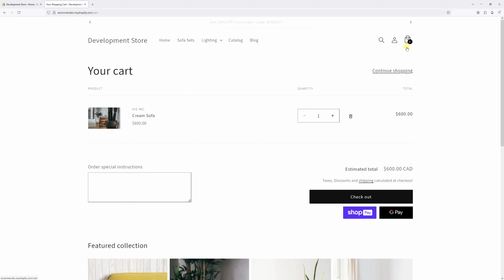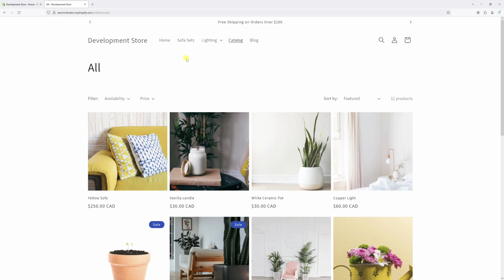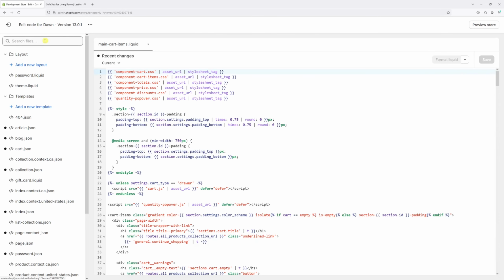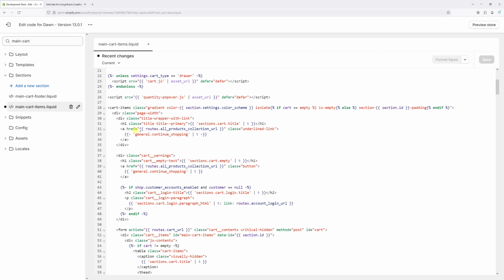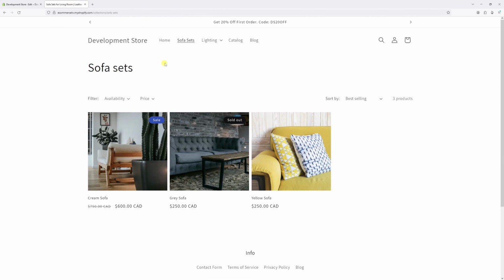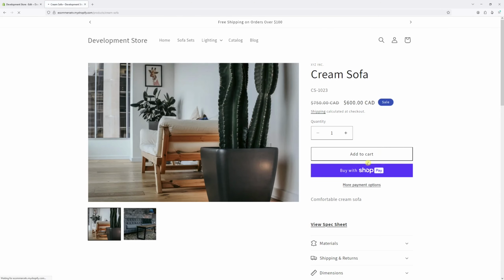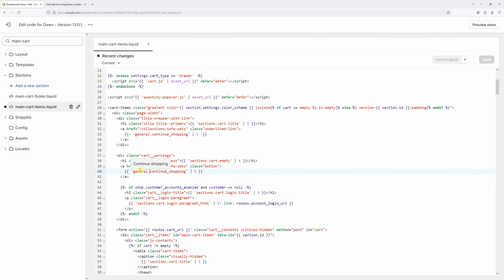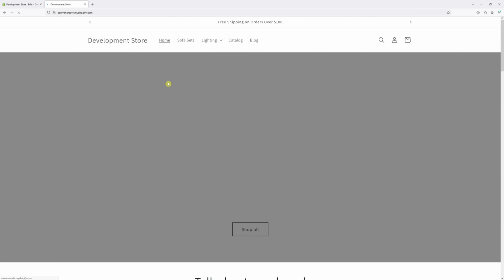Shopify Dawn Theme: How to Redirect "Continue Shopping" Button/Link on Cart Page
This tutorial demonstrates how to change the URL destination of the "Continue shopping" button/link on the cart page in the Shopify Dawn Theme. By default "Continue shopping" button or link redirects users to "/collections/all" page but in this example I will show you how to quickly change the destination to a different collection page or a home page.